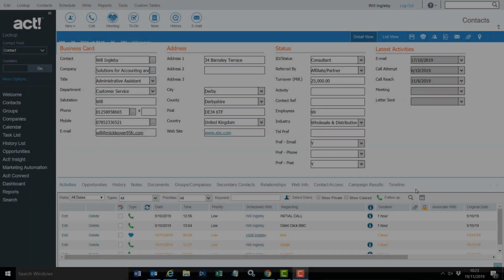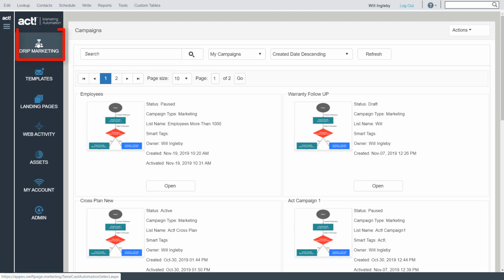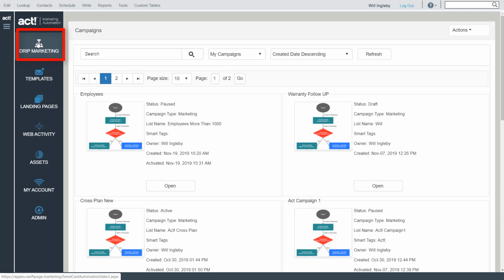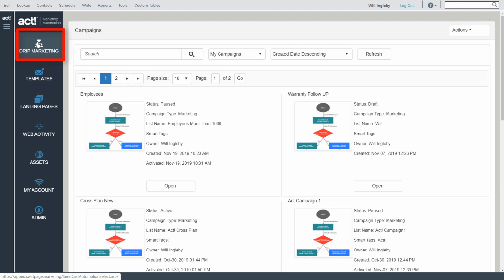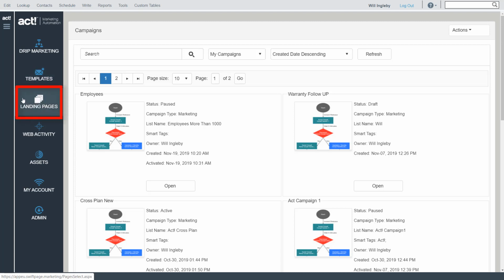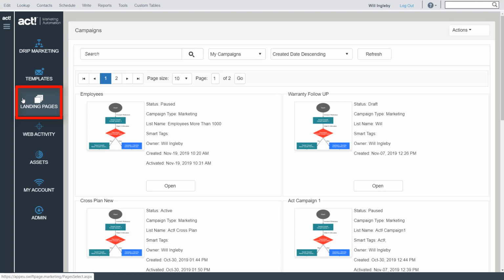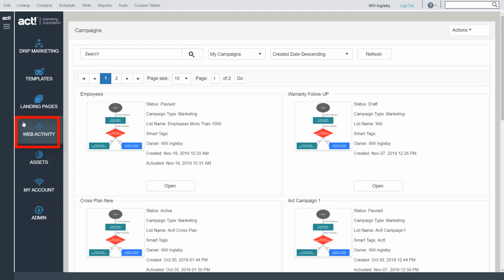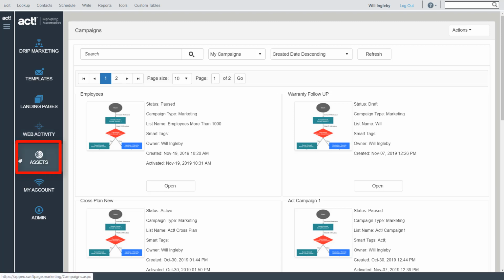Act! Marketing Automation (AMA). No.1 Introduction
An Act! Marketing Automation ‘deep dive’. A series of short video presentations which explore the 'AMA' features of the Act! CRM 'Growth Suite'.

Presented by Will Ingleby, an Act! Certified Consultant with Solutions for Accounting and CRM.

1 of 6. Complete Library Includes:

1. Introduction  (6 min 33 sec)
2. Template Editor (25 min 45 sec)
3. Drip Marketing (20 min 28 sec)
4. Landing Pages (4 min 55 sec)
5. Web Activity (5 min 24 sec)
6. Assets (6 min 44 sec)